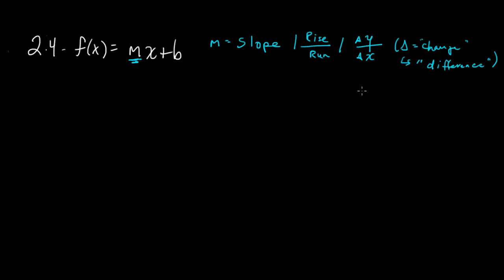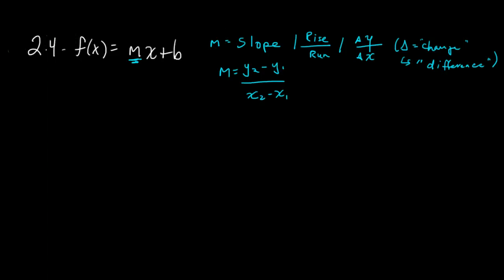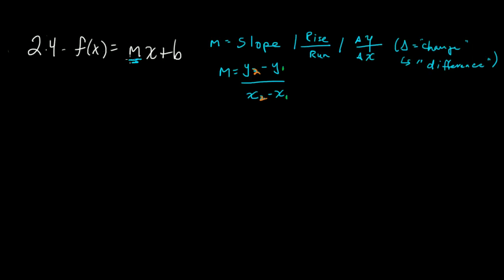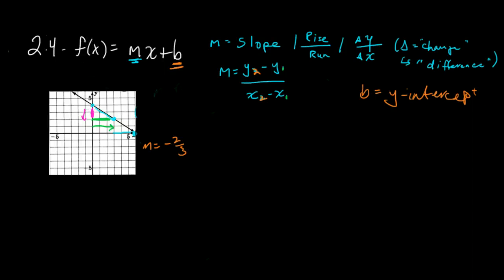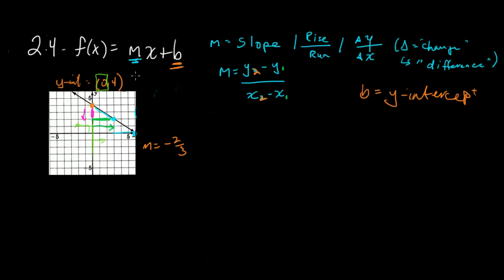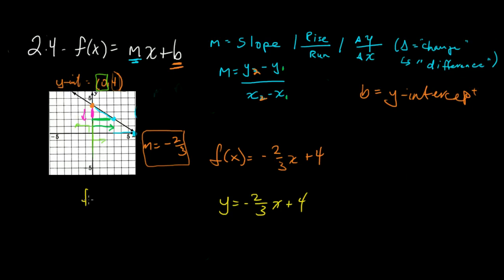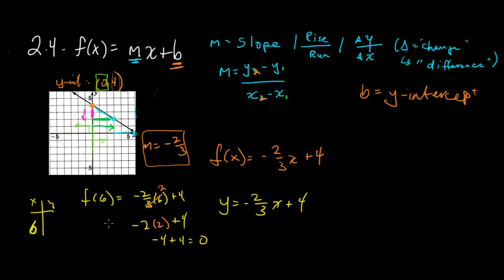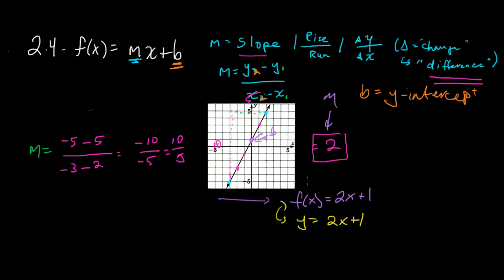2.4 Y-intercept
What is the y-intercept and how does it fit in the equation of the line?